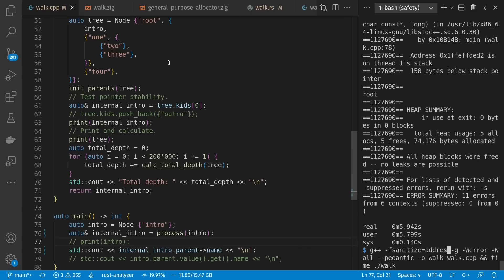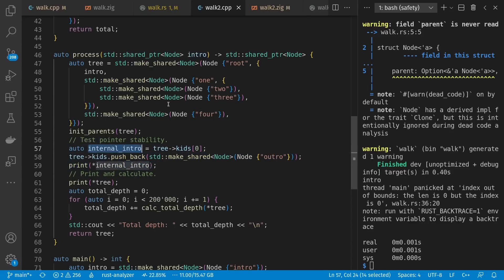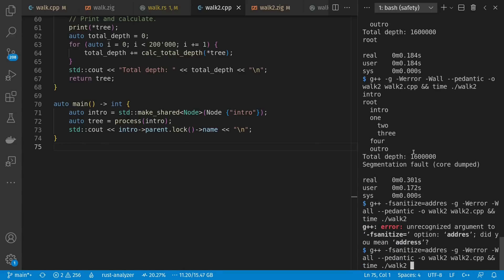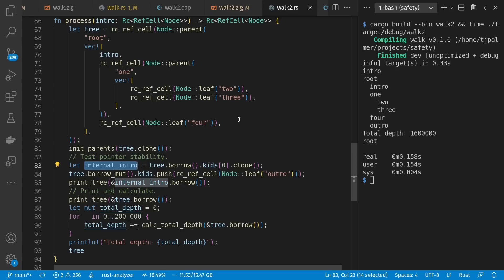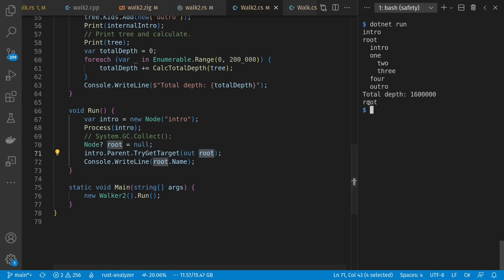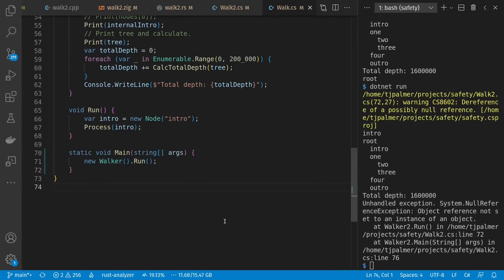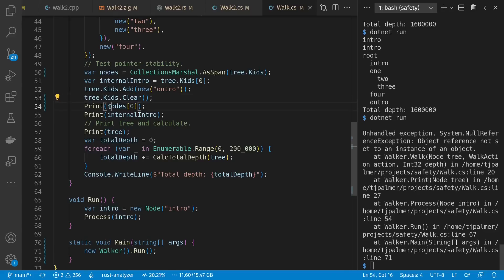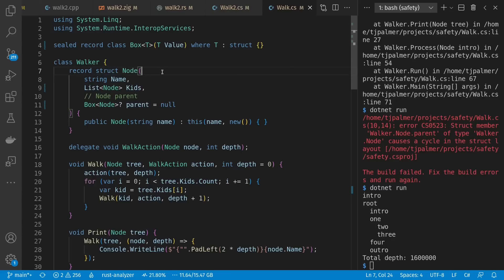Reference Cycles in Rust, C++, and C# (safety part 2)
0:00 Intro
0:33 C++ (cpp)
3:18 Zig
3:41 Rust
5:13 C#
7:16 C# with structs
9:48 C# structs attempting cycles
10:55 Outro